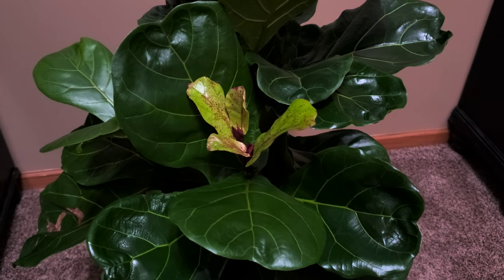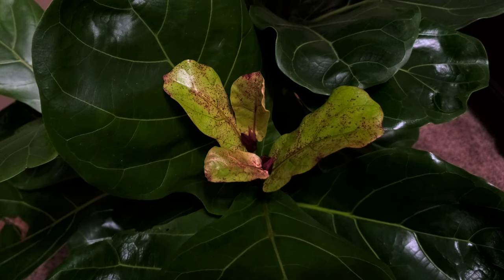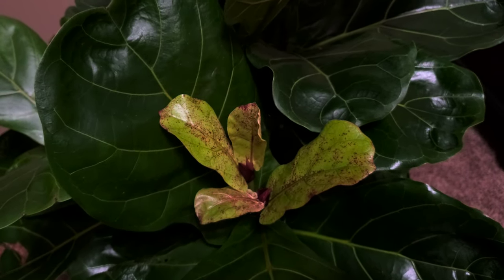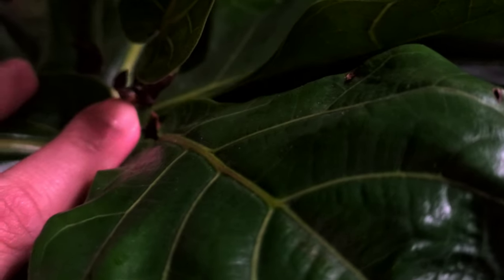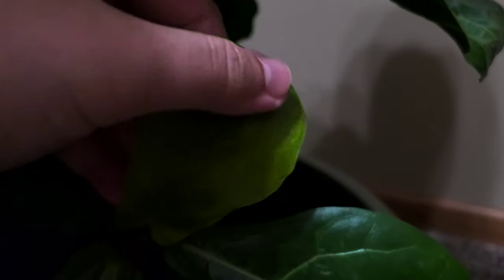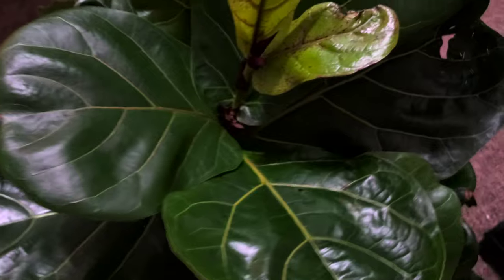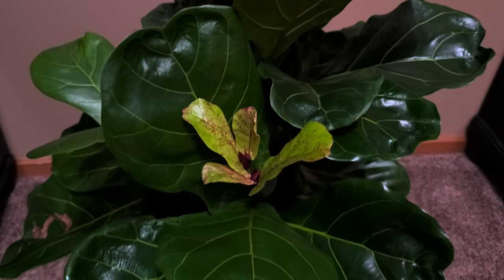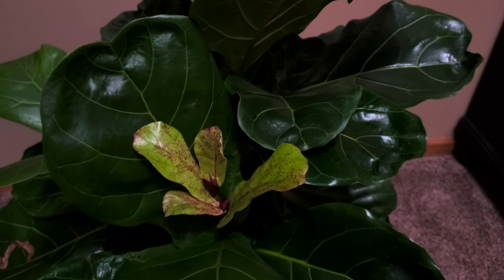UPDATE Fiddle Leaf Fig Tree Part 005 | Ficus Lyrata 01 | Plant Vlog 021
What I currently for this plant
1tbsp 1/2tsp per Gallon